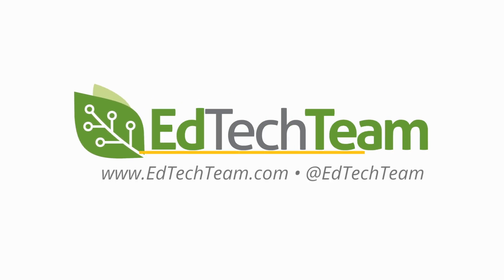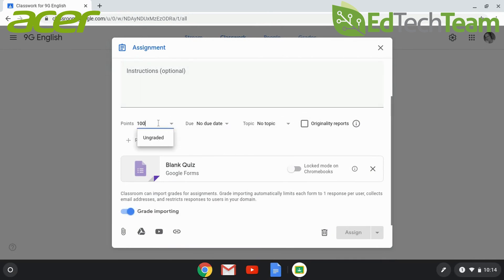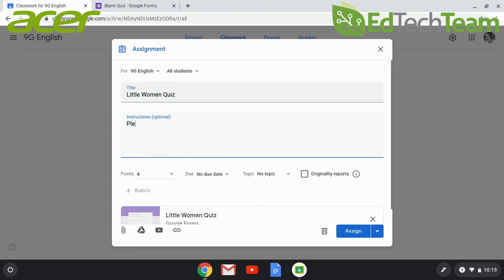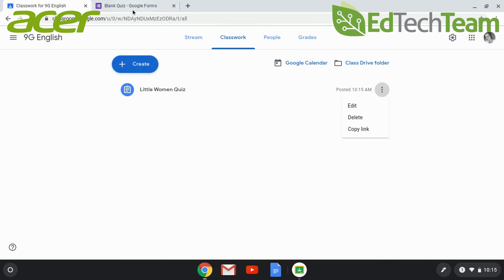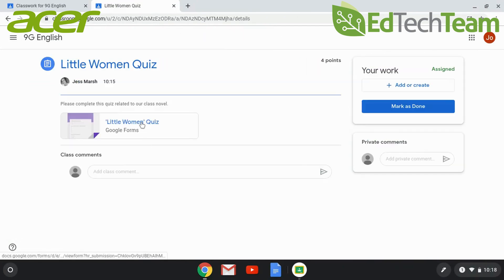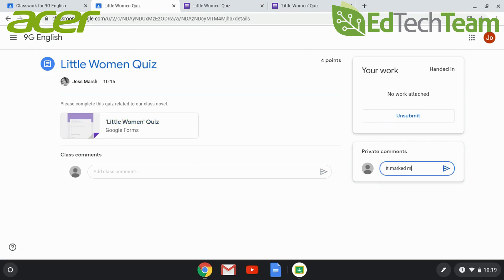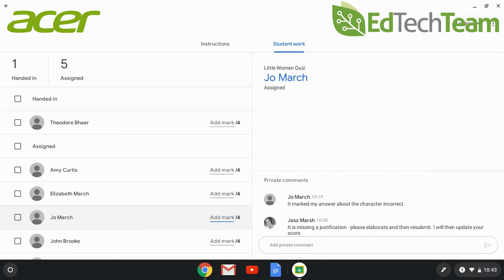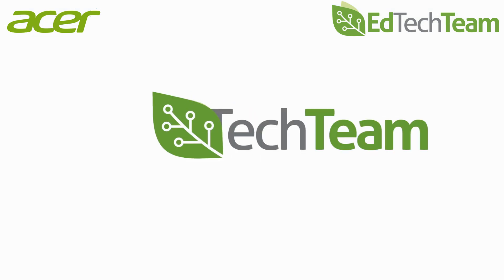Self Grading Quizzes in Google Classroom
New to Google Classroom? Learn all about creating quizzes in this video, taken from our free online course - Introduction to Google Classroom